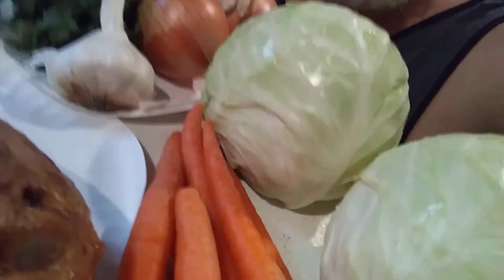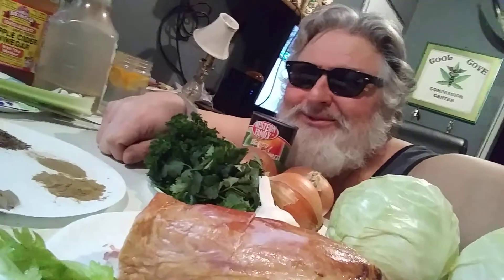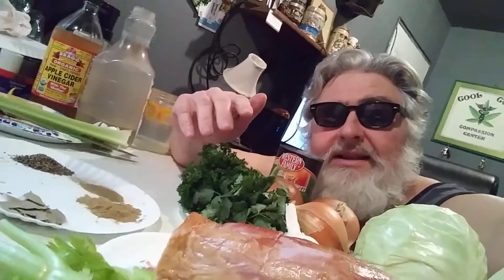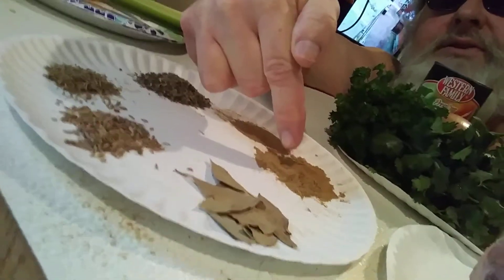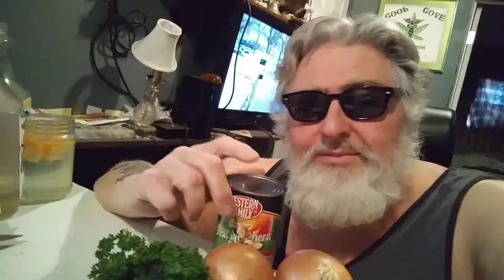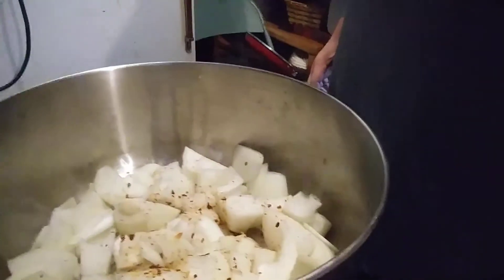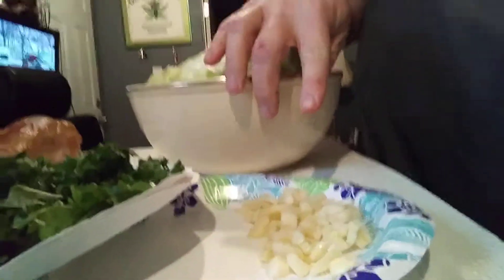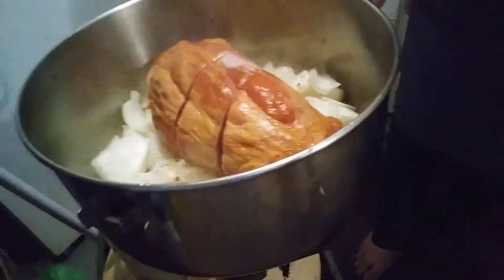How to make the best cabbage soup!!! I gotta go!!!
Don's famous cabbage soup step by step with all the ingredients and with love!!!